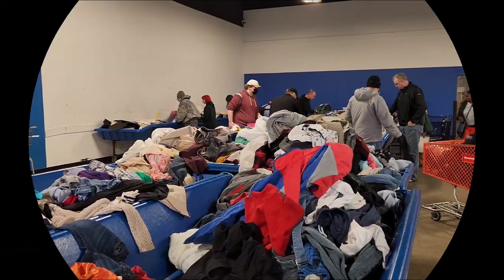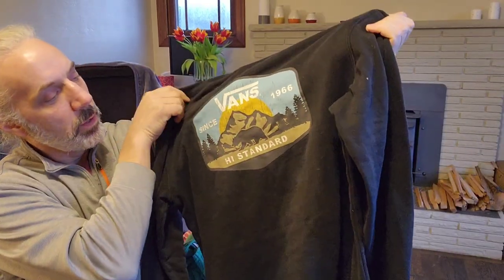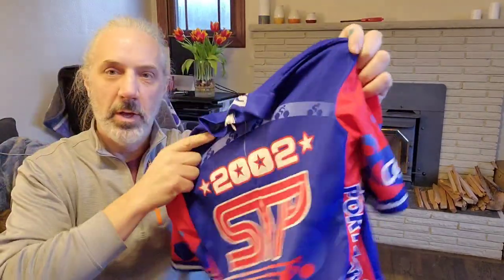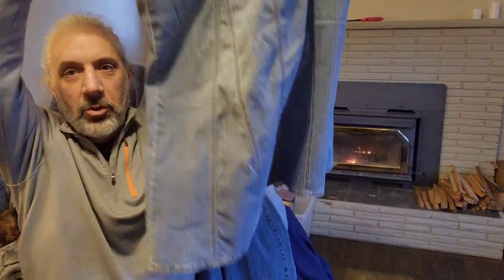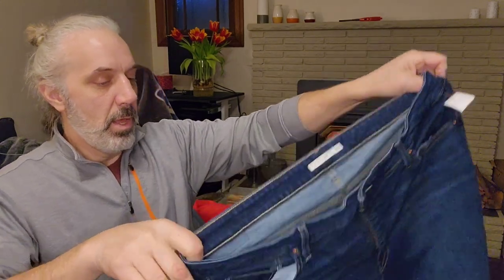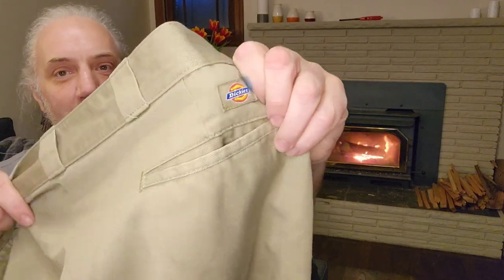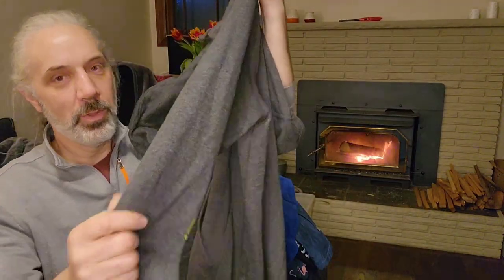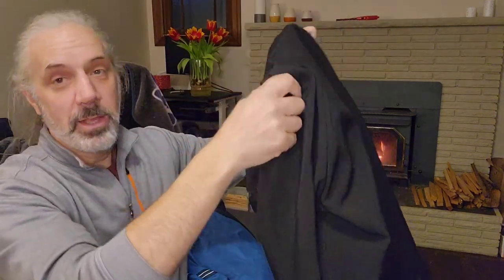Goodwill Outlet Bins Haul to Sell on ebay. Beginner ebay reseller buys 61.5 lbs of clothes!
Recent haul of clothes from the Goodwill Outlet Bins to flip for profit on ebay.  In this video I show you the 58 items I purchased for $114.65 for an average price of $1.98 per item.

I am on a journey to grow an ebay business from $0 to $3,000 monthly profit in 12 months.  I am new to selling on ebay. Can I do it?

Each week I will share an update on this journey.  Am I hitting the metrics that I need to hit in order to achieve my goal?  What lessons am I learning along the way?  How am I adjusting my processes in order to become more efficient as I grow?  Follow and find out!

Here are links to some of the supplies that I use in my business.  Thanks for supporting the channel!
Small Poly Mailers that I use.  10” x 13”
Large Poly Mailers that I use. 14.5” x 19”
Labels I use to print Shipping Addresses on my InkJet Printer